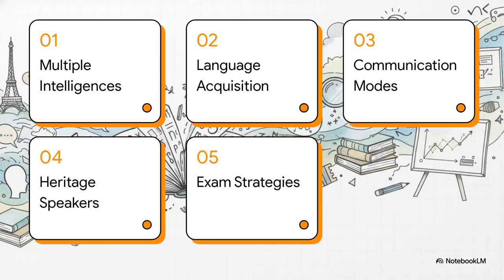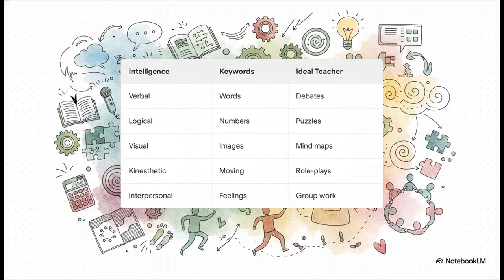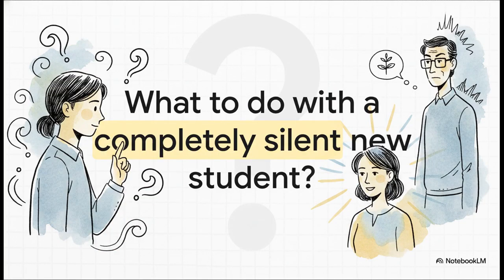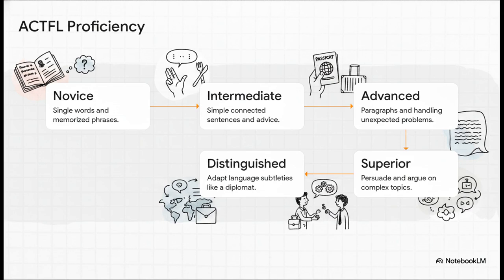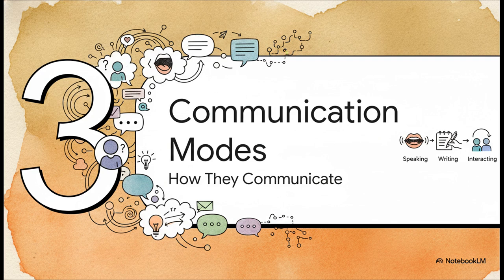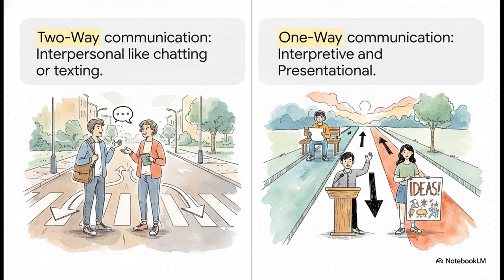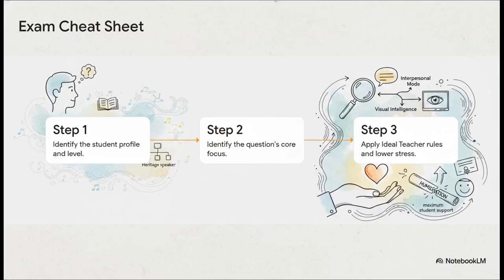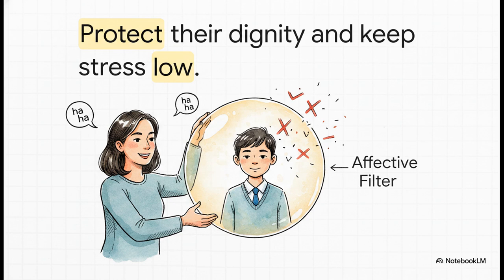Module 1: Pedagogy (The 9 Multiple Intelligences)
This video is the absolute ultimate study guide for mastering your language teaching exams by adopting the mindset of the "Ideal Teacher"
. Instead of memorizing grammar rules, this guide teaches you how to step into the shoes of a flawless, theoretical educator who never gives up on a student and always protects their dignity
The video is divided into five essential sections to help you build your Ideal Teacher toolkit:
The 9 Multiple Intelligences: Learn how to flip the traditional script and become fiercely student-centered
. By understanding that students create their own knowledge, you can strategically mix activities to reach every learner—from the verbal student who thrives on debate to the kinesthetic learner who needs to move
Stages of Language Acquisition: Discover how second language learning mirrors a baby's natural development
. We explore the journey from the silent stage (pre-production), where the teacher must lower the affective filter through gestures and images, to the seven years it takes to reach advanced fluency
ACTFL Levels and Communication Modes: Master the "Can-Do" checklist for real-world language use, ranging from Novice (human phrase books) to Superior (philosophical debate)
. You will also learn to distinguish between the "two-way street" of interpersonal communication and the "one-way streets" of interpretive and presentational modes
Heritage Speakers: Understand the unique paradox of students who possess rich cultural backgrounds and verbal fluency but may struggle with academic literacy and formal spelling
. The Ideal Teacher leverages their strengths rather than sending them back to square one
The Ultimate Exam Strategy Cheat Sheet: Learn a three-step blueprint to decode any exam question: diagnose the student, identify what is being tested, and always choose the answer that reflects unwavering student support and zero humiliation
As you prepare for your exam and your future classroom, remember that the Ideal Teacher is more than a theoretical construct—it is a way to create magic by respecting the natural learning process and fiercely protecting student dignity